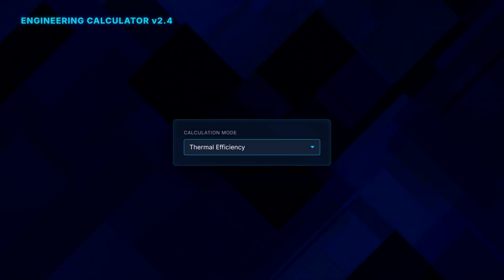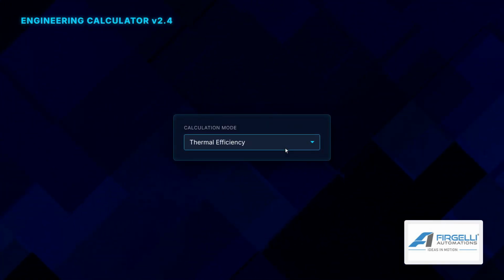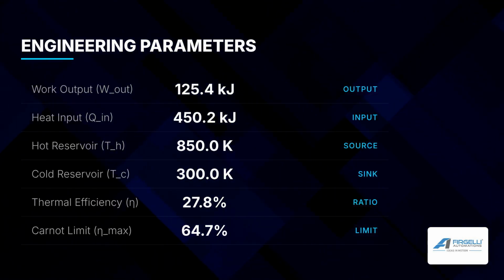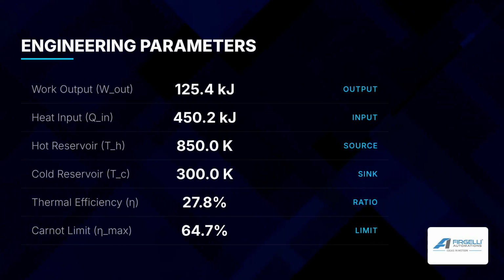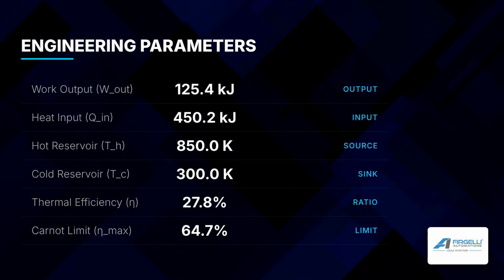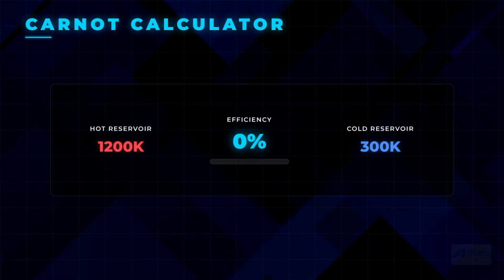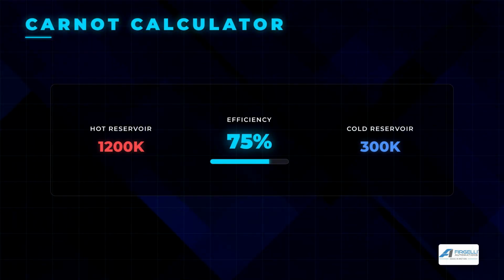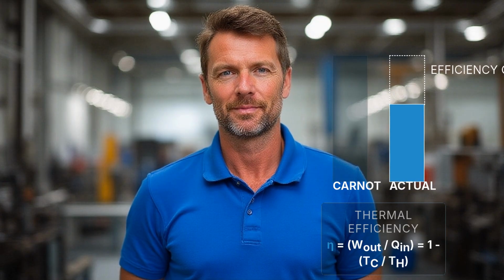Thermal Efficiency Calculator — How to Use It | Engineering Tool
How to use the Thermal Efficiency Interactive Calculator — an interactive engineering tool for engineering calculators problems.

Welcome engineers. Today we're exploring the Thermal Efficiency Interactive Calculator, a tool that solves one of the most fundamental problems in thermodynamics - determining how effectively a system converts heat input into useful work output.

Let's examine the calculator's fe...